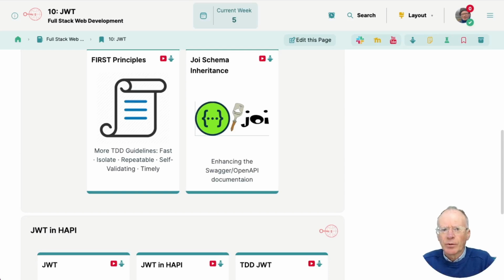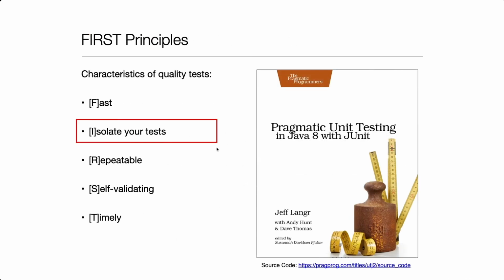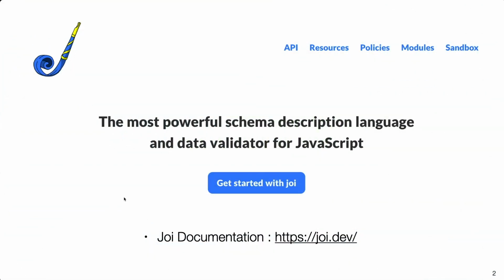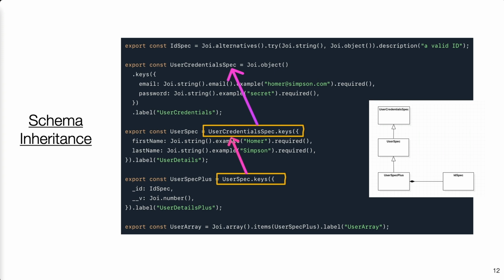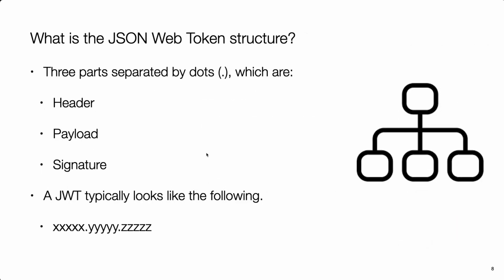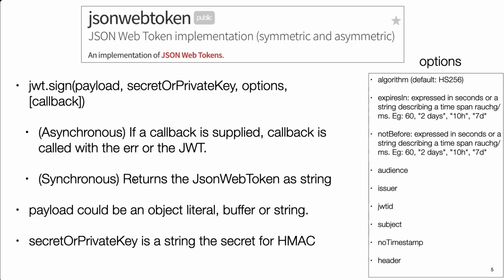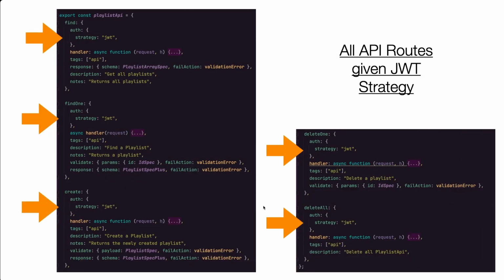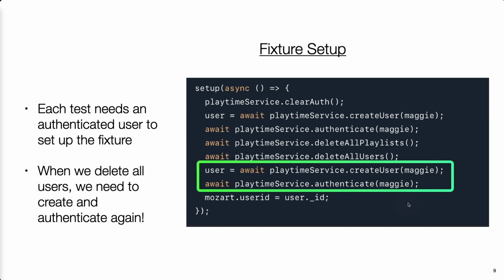10 2025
Introduction 00:00:00
First Principles 00:04:08
Joi Schema Inheritance 0:13:26
JWT Introduction 00:21:59
JWT in Hapi 00:30:36
TDD JWT 00:39:44